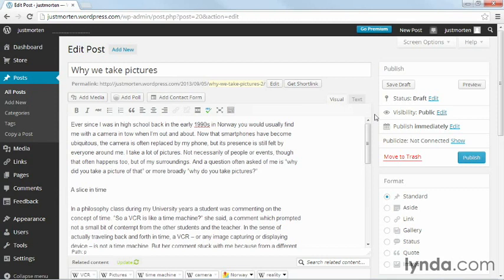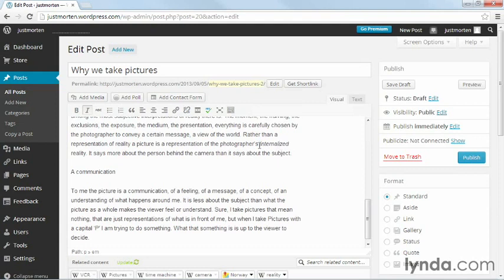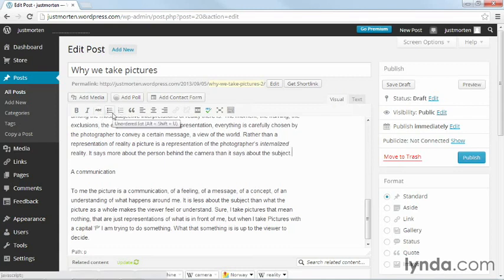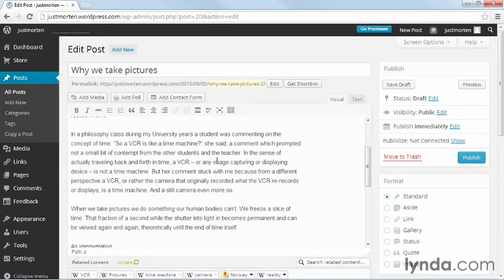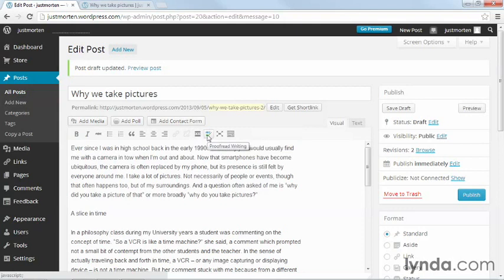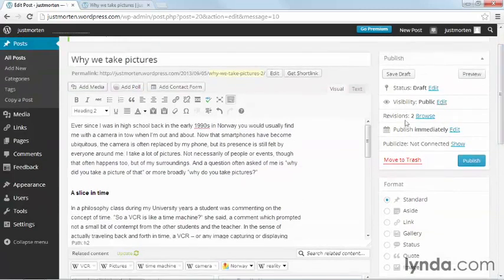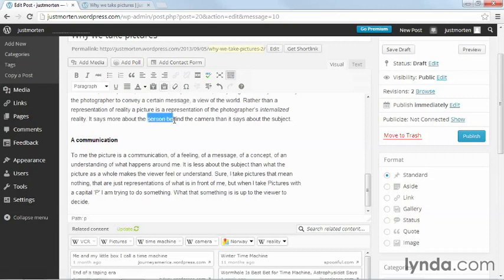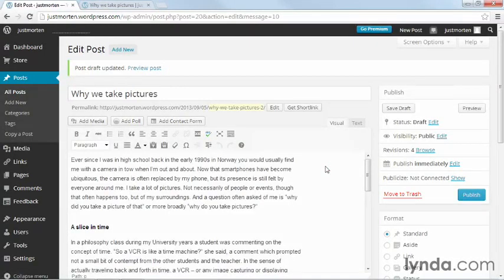WordPress com full tutorial for beginners part 13